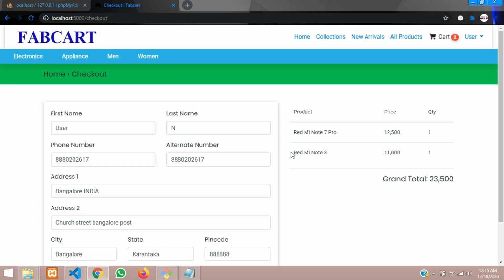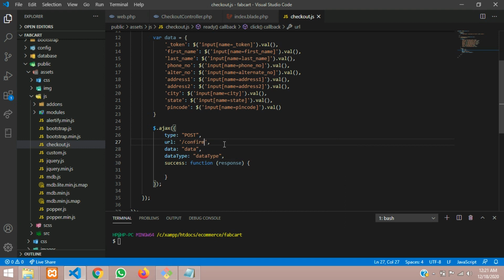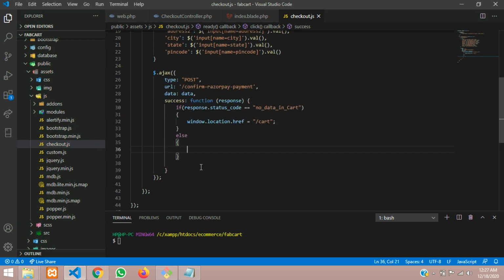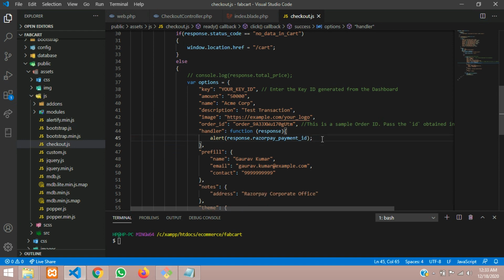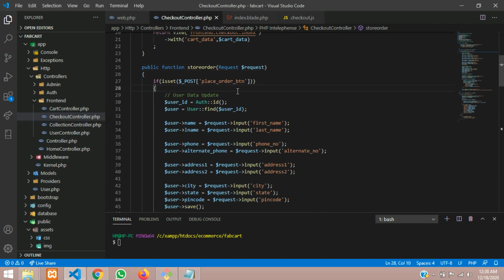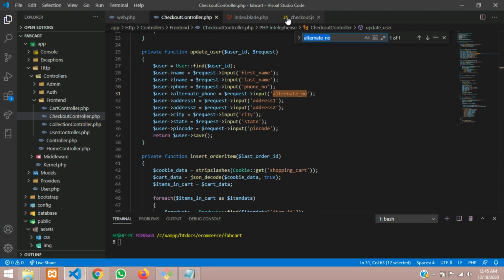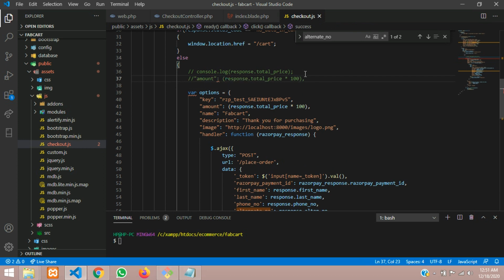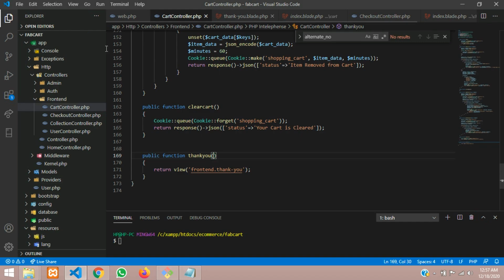Laravel 5.8 Ecommerce Part-40: Checkout page - Razorpay payment gateway integrated for placing order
Here, in this video, we are learning about how to integrate Razorpay payment gateway in laravel 5.8 with multiple Products Price Calculation. and pay them successfully.